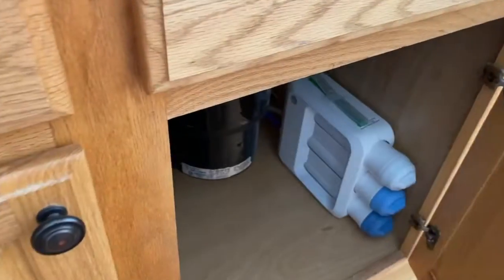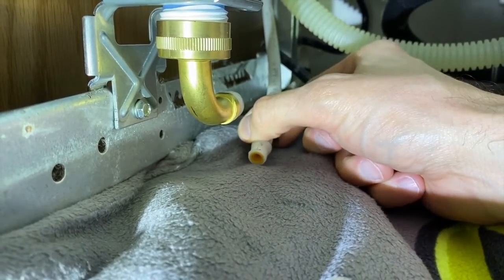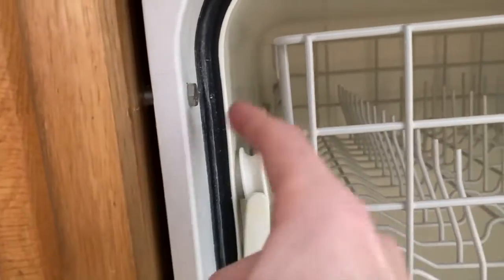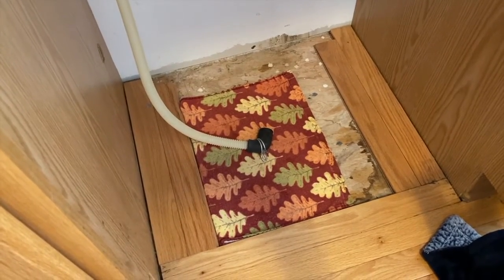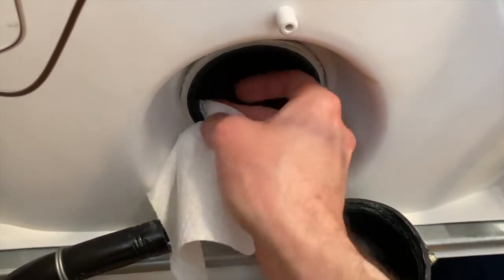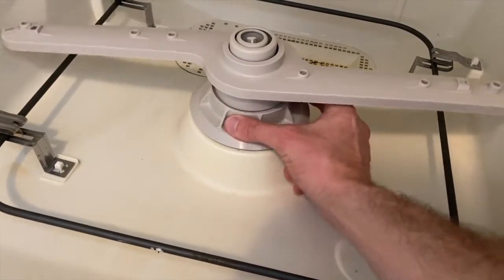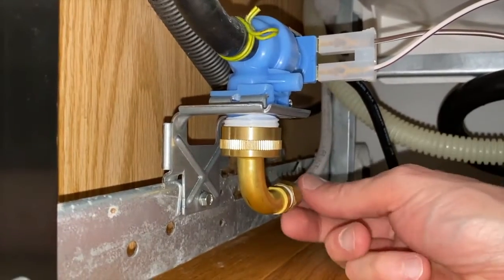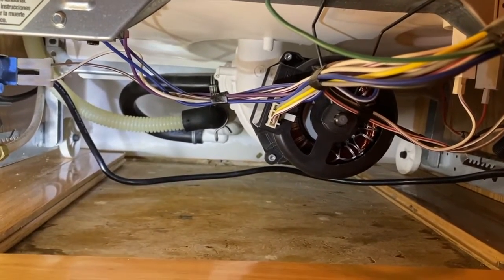Replace dishwasher pump motor assembly - Whirlpool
Link above is for a newer model whirlpool dishwasher.￼